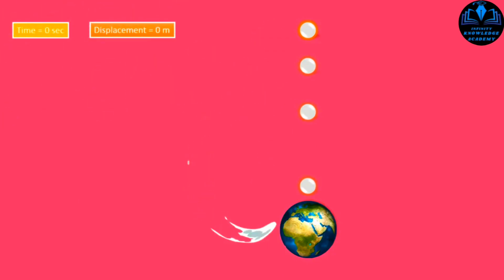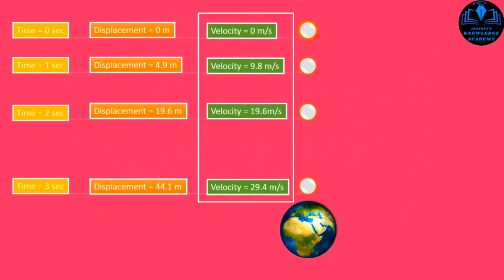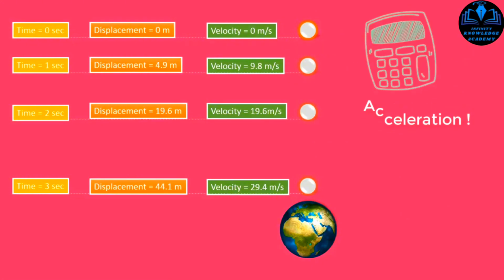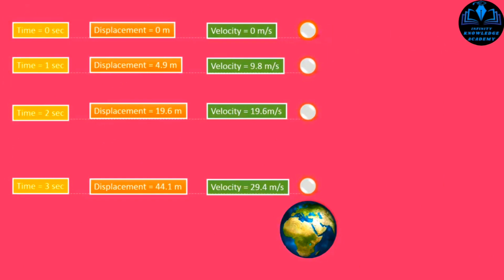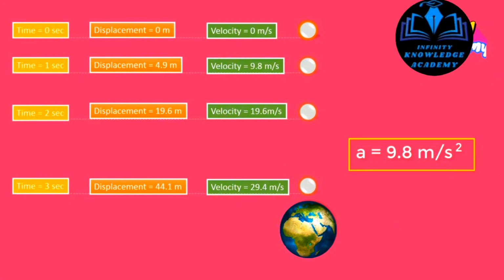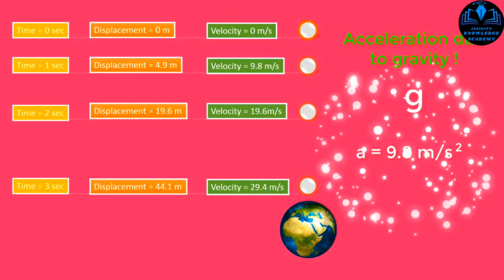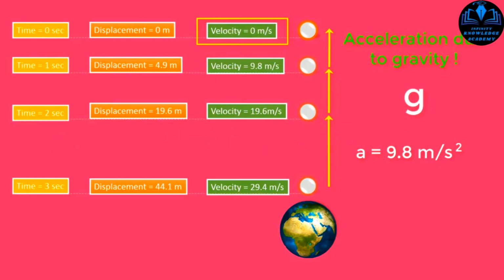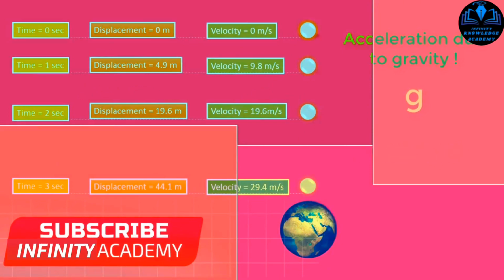𝘼𝙘𝙘𝙚𝙡𝙚𝙧𝙖𝙩𝙞𝙤𝙣 𝙙𝙪𝙚𝙚 𝙩𝙤 𝙜𝙧𝙖𝙫𝙞𝙩𝙮 𝙞𝙣 𝙥𝙝𝙮𝙨𝙞𝙘𝙨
Physics Concepts| Basic Physics Concepts| Class 9, 10, 11, 121 How to Understand Physics| How to Learn Physics All Boards of Pakistan Neet Jeet Physics| Crystal Clear Concepts of Physics Exam Ki Tyarij Board exam Preparation| What is Physics| All Physics Explained inl Entire Physics Most important topics of Physics]